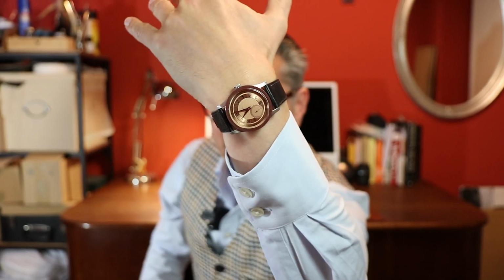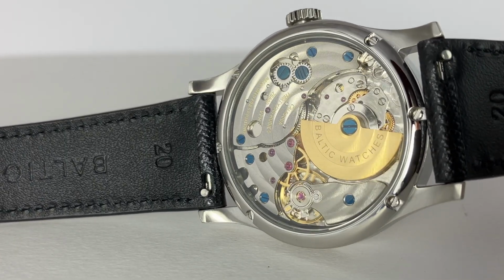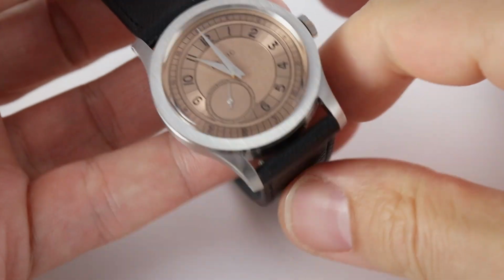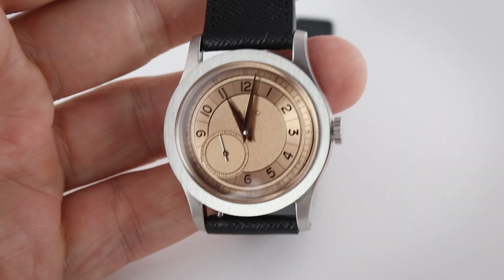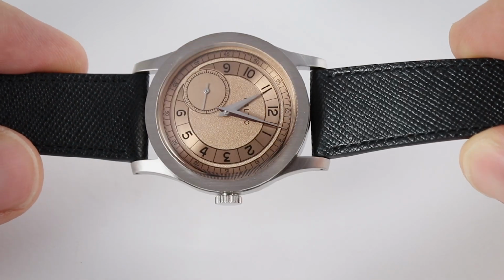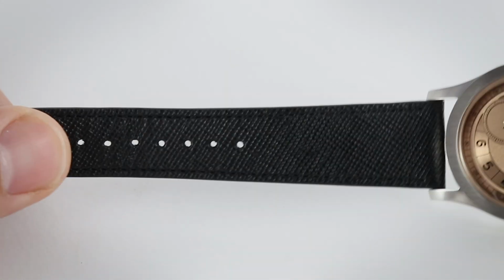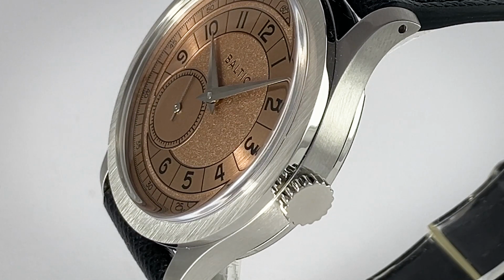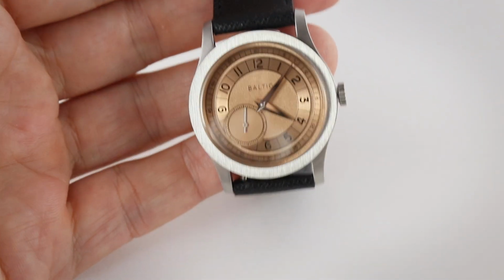Baltic MR Roulette Micro-rotor Watch In Review. Big Bang Per Buck!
The French brand Baltic has released a new line of watches, the MR Roulette. A very classic piece: 36 mm case meets a hesalite crystal and micro-rotor movement, that allows a slender built. Available are four different dial colors. In this review I review the Salmon dial and I give you every information you need about this interesting watch.